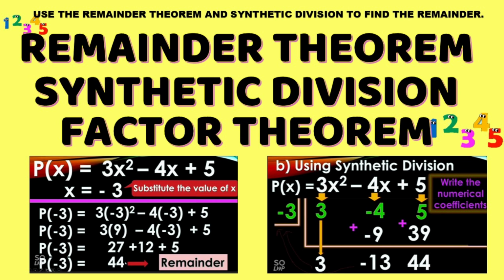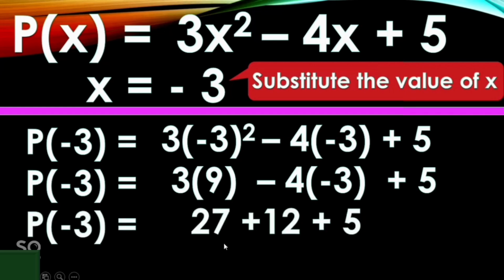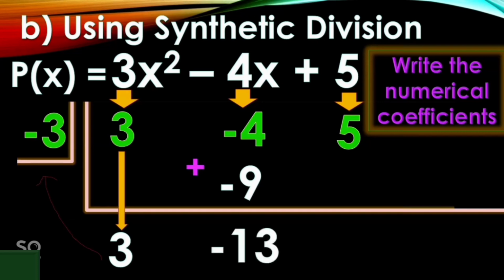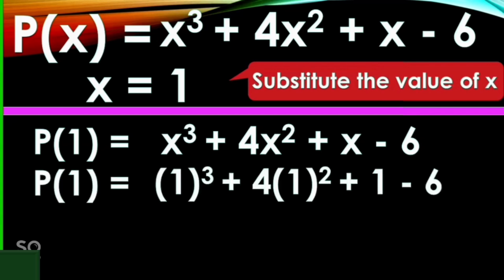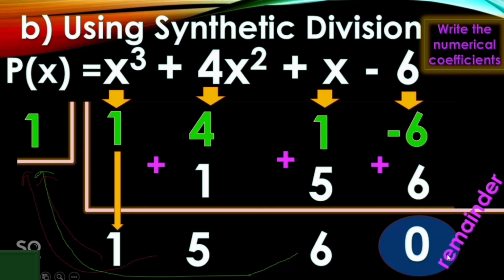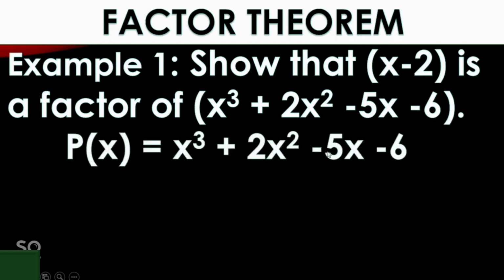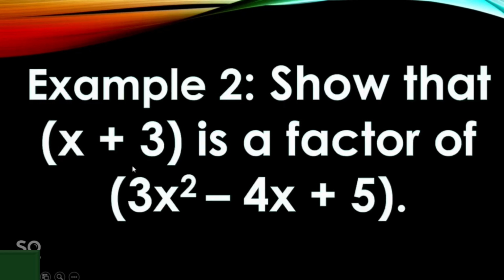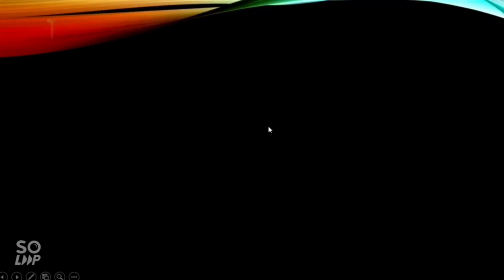Find the Remainder using the Remainder Theorem and Synthetic Division | FACTOR THEOREM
Remainder Theorem & Synthetic Division | Is It a Factor? Let’s Find Out! 🔍🧠\
📝 Description:
Learn how to apply the Remainder Theorem and Synthetic Division to find the remainder when dividing polynomials! Plus, discover how to use the Factor Theorem to check if a given binomial is a factor. Perfect for algebra and pre-calculus students!
Step-by-step explanation with examples. Let’s solve it together!